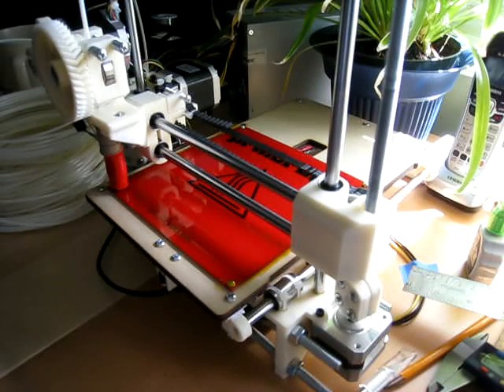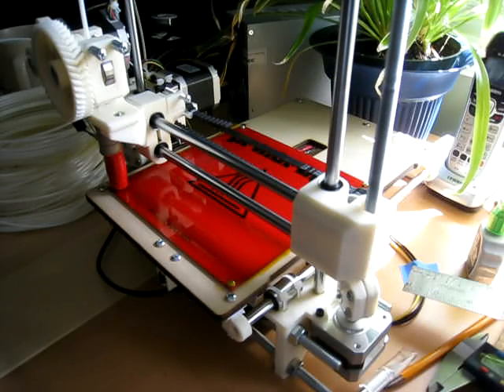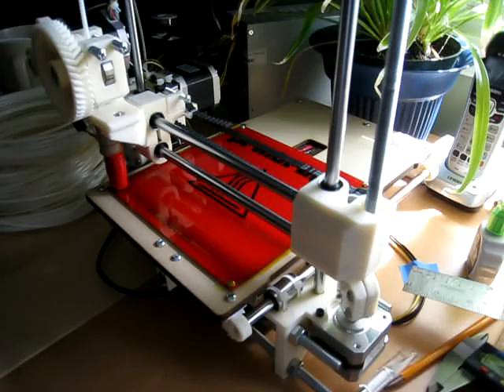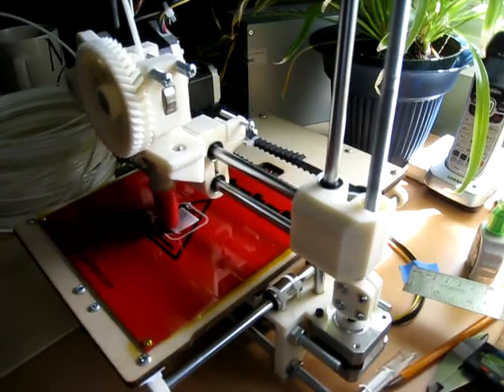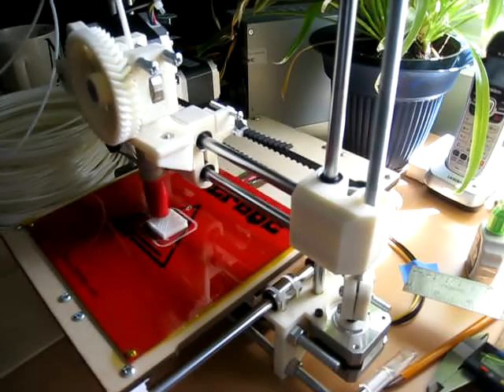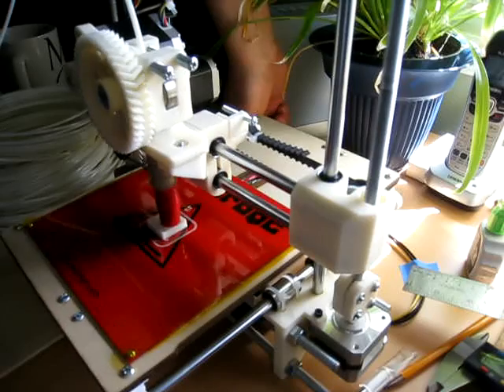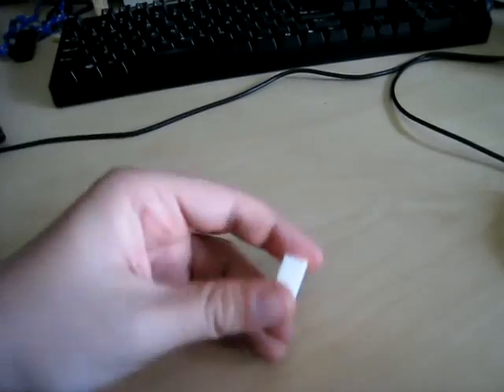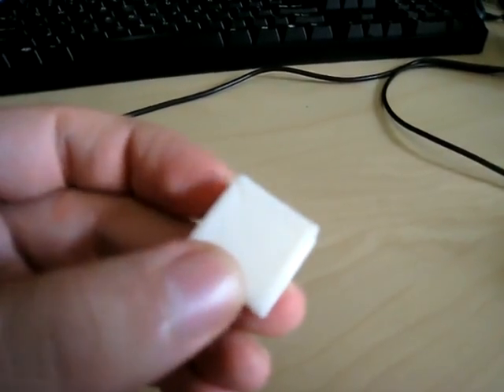First Print on my Printrbot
This is a 20mm cube I downloaded off Thingiverse, and sliced with pronterface + slic3r. It came out pretty well, as you can see on the video.